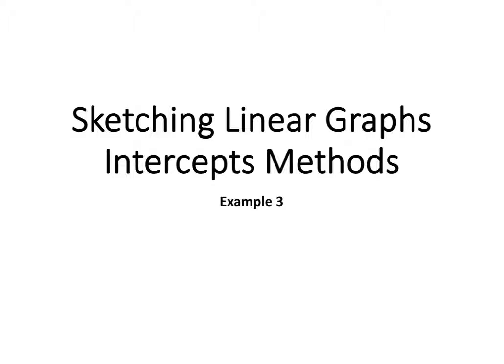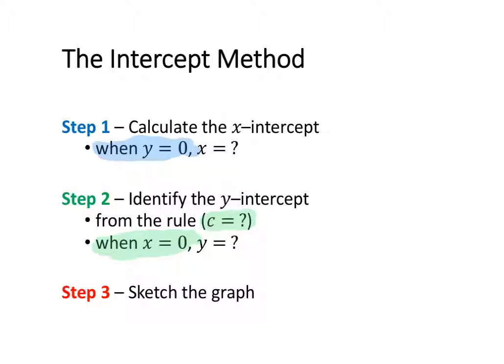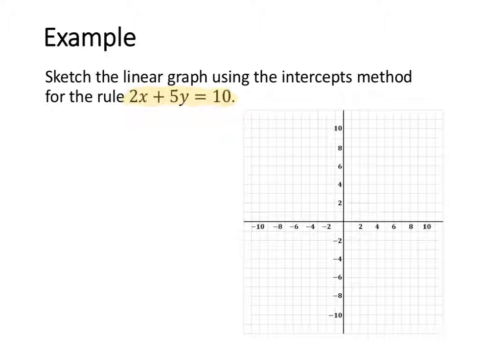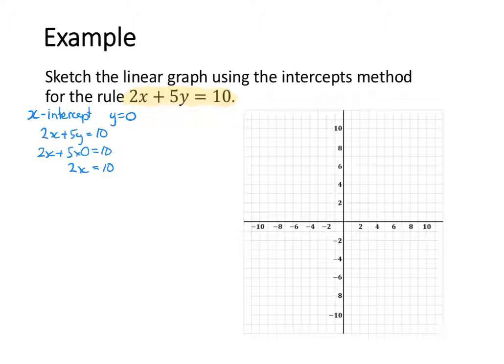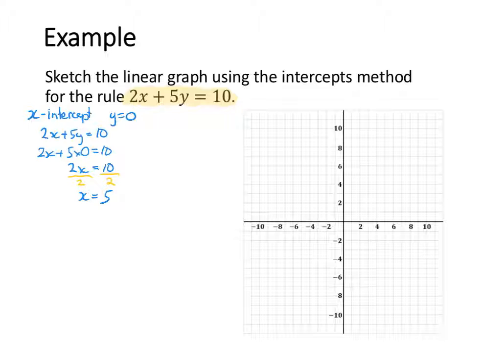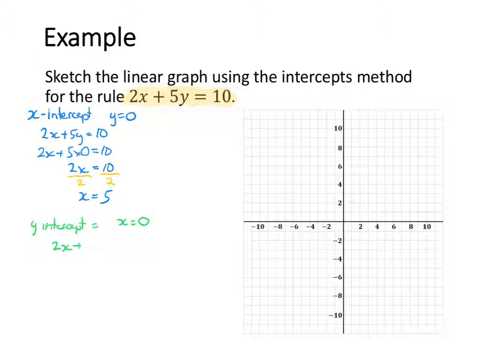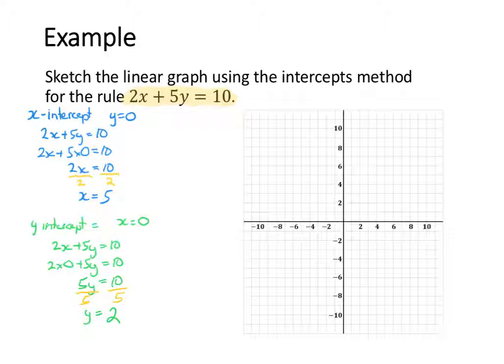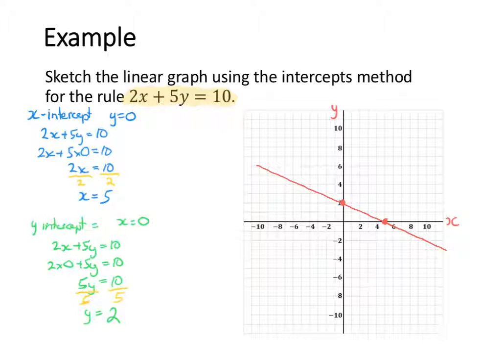Sketching a Linear Line Intercepts Method Example 3